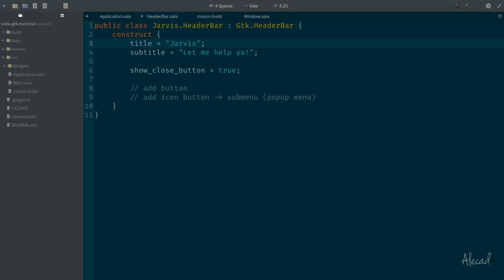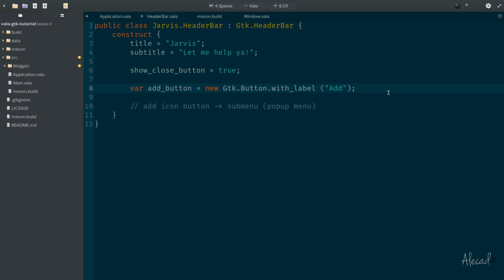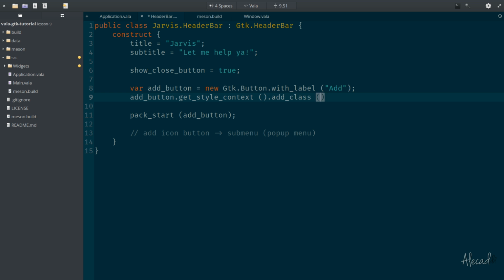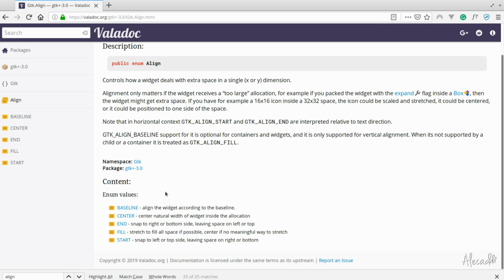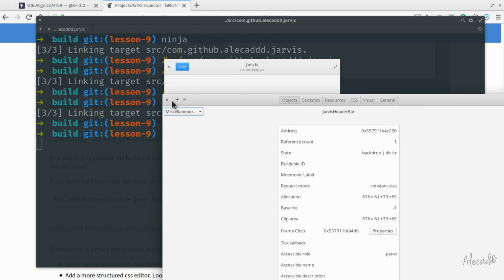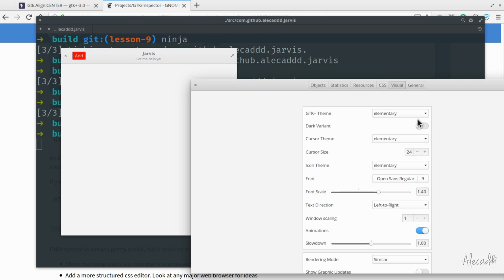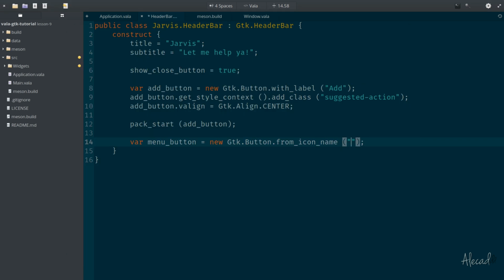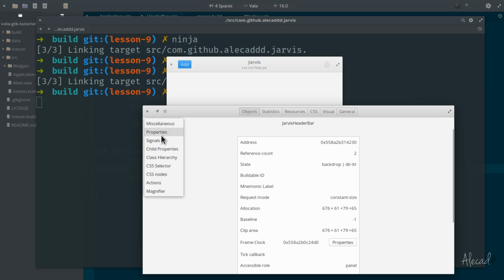Learn Vala & Gtk #9 - The GTK Inspector and How to Style Buttons